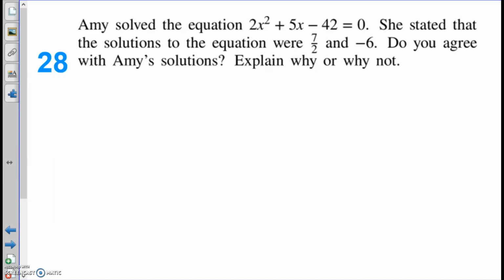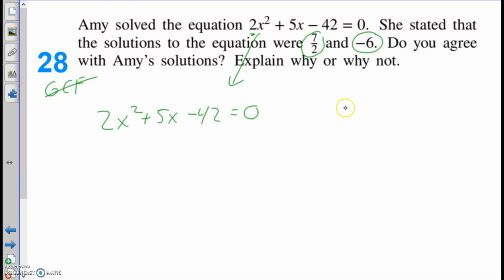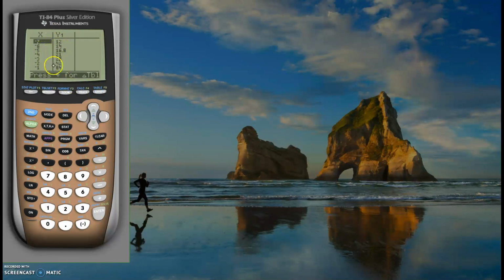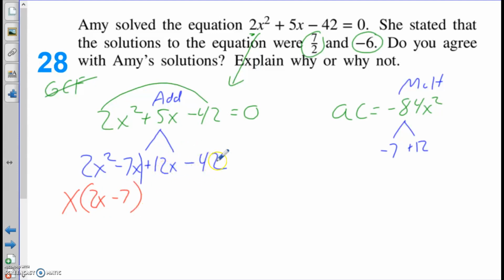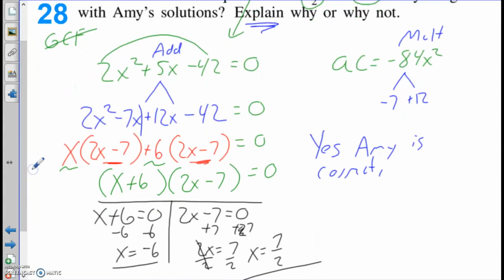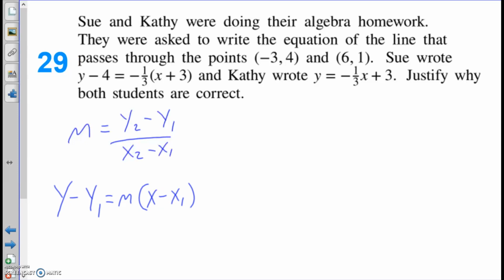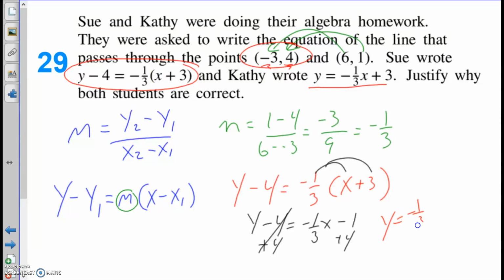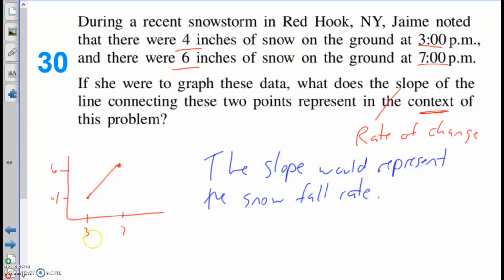A1CC June 2016 Regents #28-30